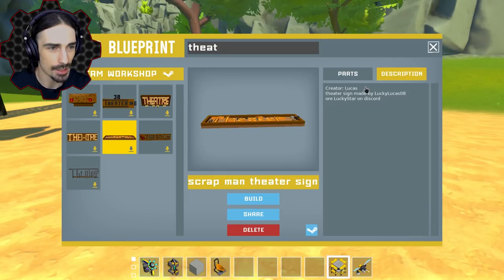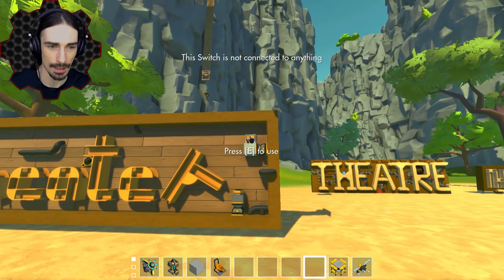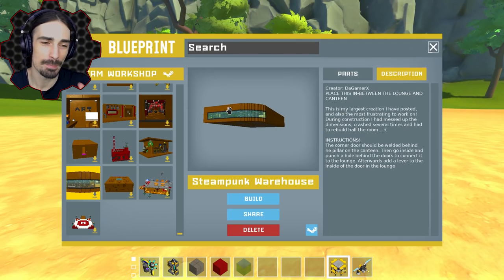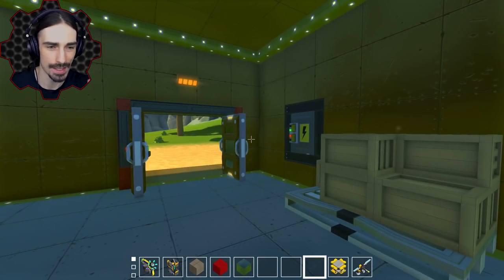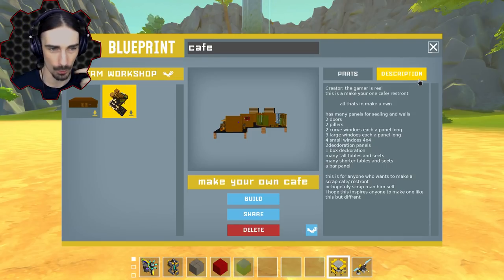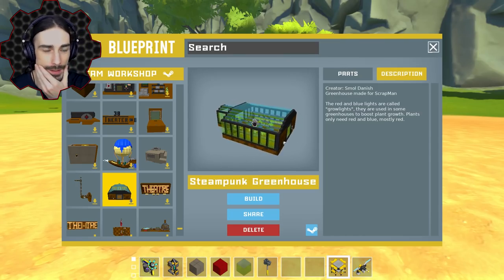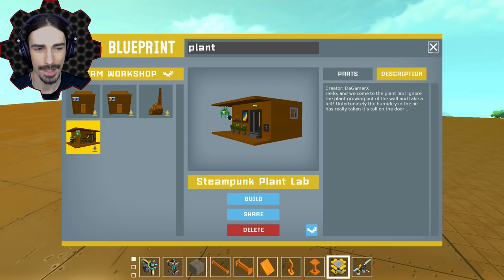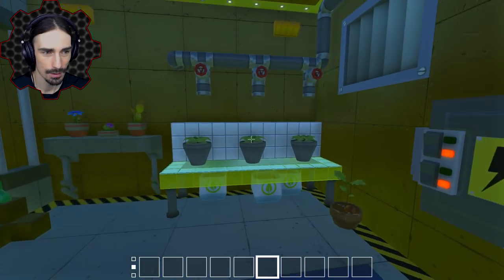GREENHOUSE and MORE! [CAST YOUR VOTE] (Suspended Mountain Base Part 19) - Scrap Mechanic Gameplay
Welcome to another episode of Scrap Mechanic Gameplay! Today we look through some more awesome Steampunk Creations by you scrappers in the discord!  Cast your Vote for which of the 3 Theater signs you like the most! We also add a greenhouse to the base!

Scrap Mechanic is a multiplayer sandbox game with imagination and ingenuity at its core. Create fantastic machines, transforming vehicles or sneaky traps. The possibilities are endless with Scrap Mechanics powerful tools.